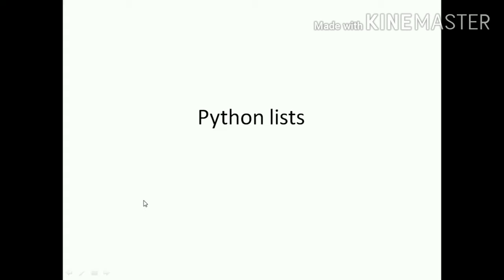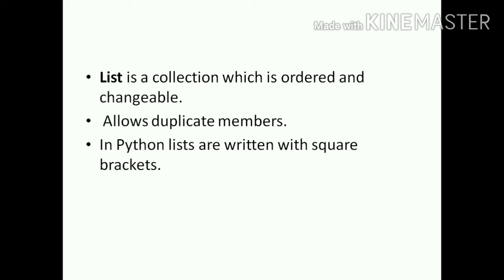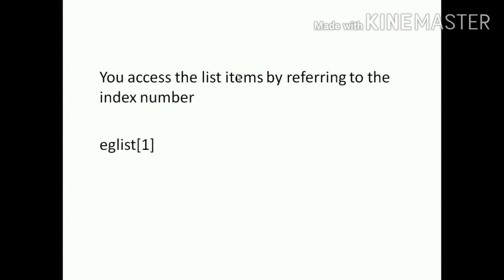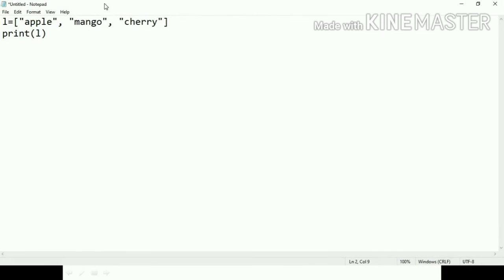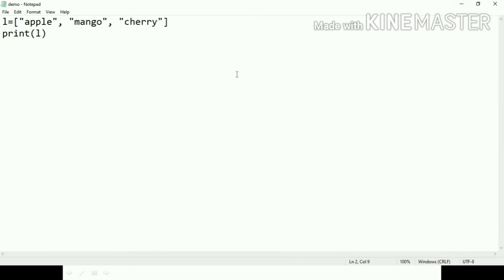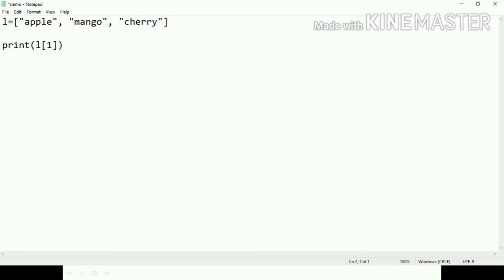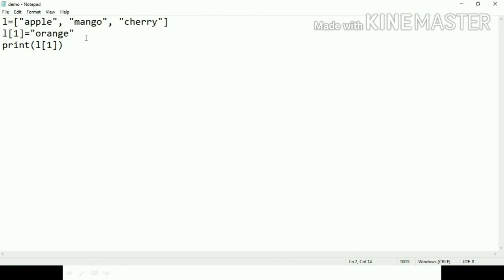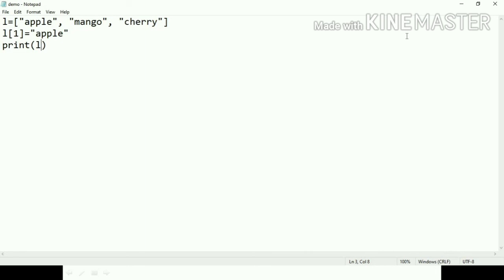Python for beginners|| python list || CodeWithSP || Day 13